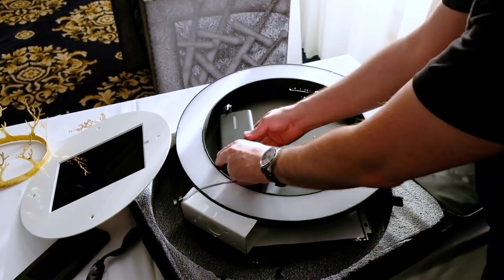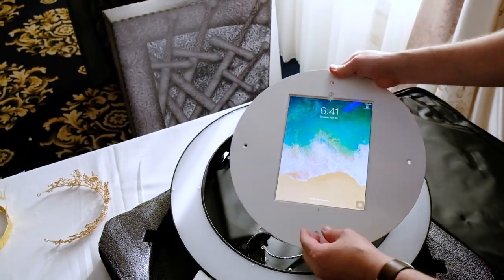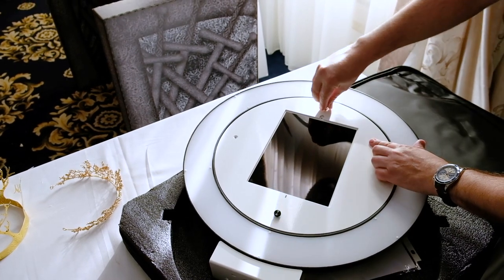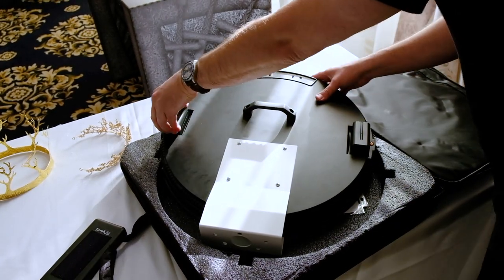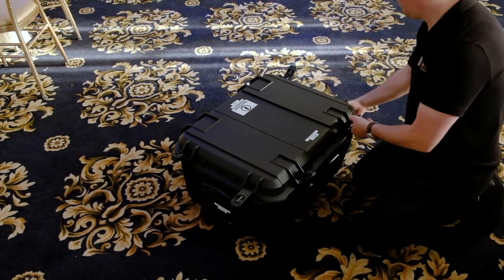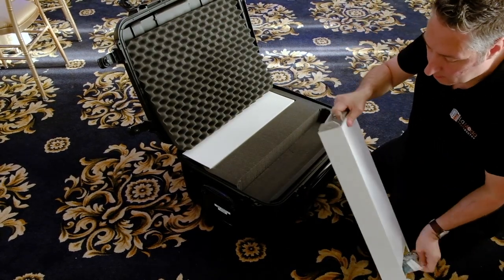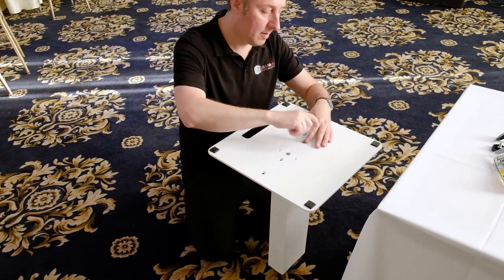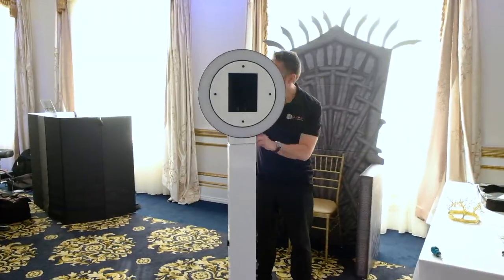The Legacy Castle Photo Booth Rental in NJ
We filmed this video at the beautiful Legacy Castle. We will showcase this venue, set up our battery powered social media photo booth and a there is a little rant at the end about cheap photo booth companies. The Legacy Castle photo booth rental was filmed at an upscale wedding, the crowd was super fun! We provide luxury photo booth rentals in New Jersey,  New York City and beyond. We design and manufacture the photo booths we use in our rental business.